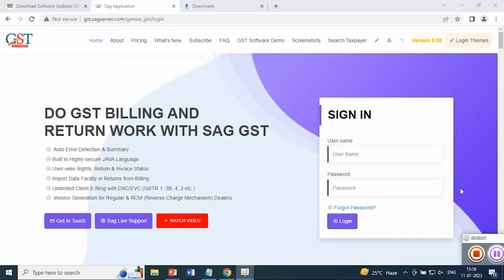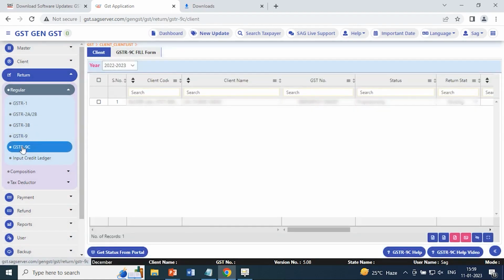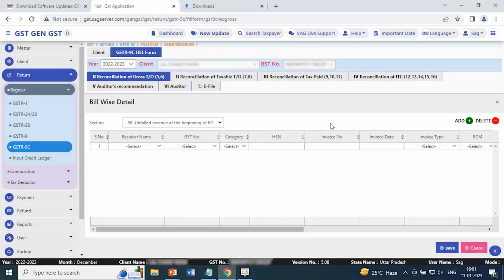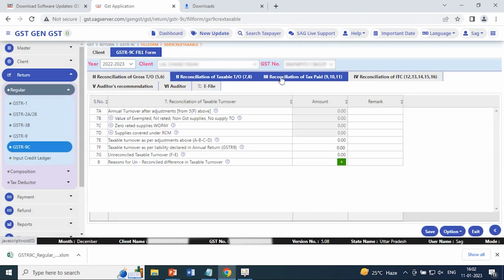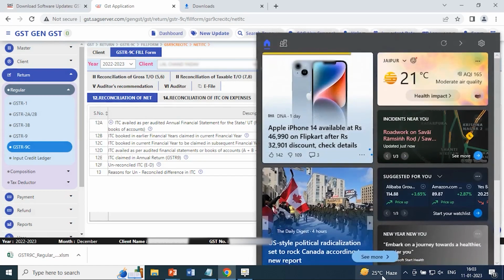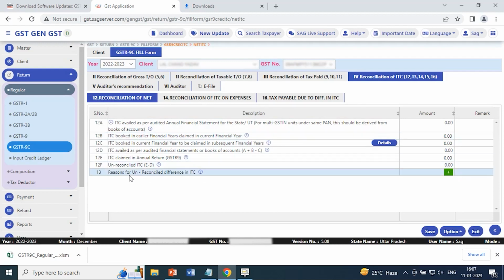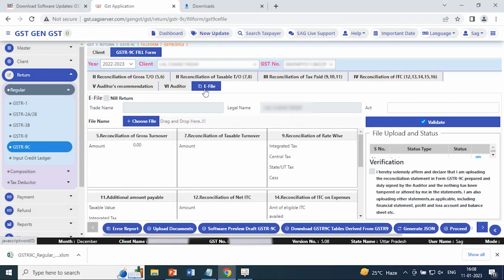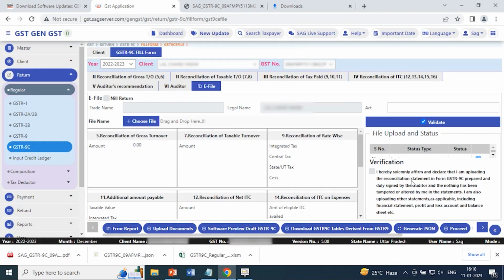How to File GSTR 9C Annual Return? | Best GSTR-9C Return Filing Software | GEN GST Software | Budget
GSTR 9C is an annual audit form with all GST taxpayers who file more than 5 crores. The Gen GST software assists clients in completing the GSTR 9C yearly audit forms. Taxpayers will be able to quickly file the GSTR yearly audit form.

* Easy Guide to File GSTR 9C (GST Audit Form) & Due Dates

There is no question that SAG Infotech's Gen GST software outperforms other various GST software offered in the tax market. Also, can GSTR 9c & 9c forms be filed online? The answer is yes. Gen GST software offers a master and an automated tax filing capability that includes data from the client ID and account.

SAG Infotech has been providing the best GSTR 9C filing software for many years and continually improves the program based on client ideas and comments. There are new elements in the GSTR 9C audit form submitted by Gen GST, such as the ability to prepare GSTR 9 from GSTR 1, 3B, 2A, and purchase register (ITC register), Tax data from the site, accounting records, and returns for matching, Data matching on a return, invoice, month, and rate basis. Data should be reconciled at the first input level. Import data from returns, Excel, JSON, and other sources. Export data to Excel and JSON files, JSON validation through the portal, and E-file using EVC/DSC. All of these characteristics are included in the standard GSTR 9 form.

In case you find any issue then you may also contact on below given information

You can search this Video by these names:

which GEN gst software is best
which is the best software for GST return
which is the best GST software in india
which software is best for GST billing
can gstr 9c & 9c be filed online
how to file gstr 9c in GEN GST software
gstr 9c annual return 2021-22
gstr-9c due date extension Twitter
GSTR 9c notification, GSTR 9 Updates
GSTR 9C News, gstr 9 applicability
is it mandatory to file gstr-9C
What happens if you don't file Gstr 9C?
why gstr 9C is filed, why gstr 9c is filed
gstr 9C software free Demo
where is gstr 9C in GST portal
who file gstr 9 and 9c
is gstr 9C compulsory for all
GST software for ca free
gstr 9C late fees
gstr 9C due date
gstr-9Cdue date extension, gstr-9C turnover limit
who should file gstr 9C for FY 2020-21
Due Date, late fee, and penalty
GSTR 9C: Annual Return Due Date
gstr-9C format, gstr 9C format pdf
gstr 9C format pdf download latest
gstr 9C form download
GST Annual Returns
How to File GSTR-9C?
How to file GST Annual Return 21-22
How to file GSTR 9C FY 2021 22
New GSTR 9C New form GSTR 9C online
gstr 9C annual return 2021-22 in English
gstr 9C annual return 2021-22 in Hindi
gstr 9C annual return 2021-22 HSN code
gstr 9C reconciliation
gstr 9 and 9c reconciliation statement
gstr-9C offline utility